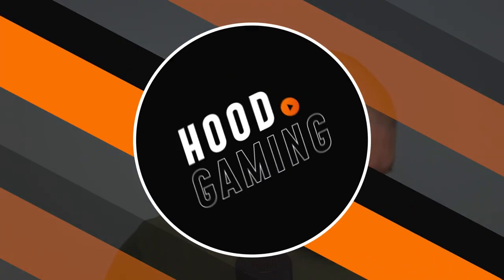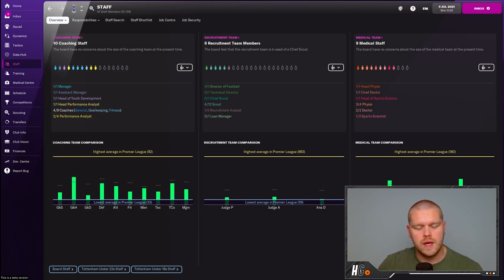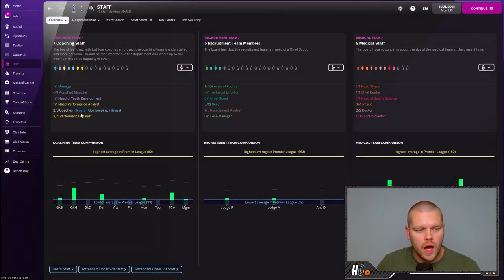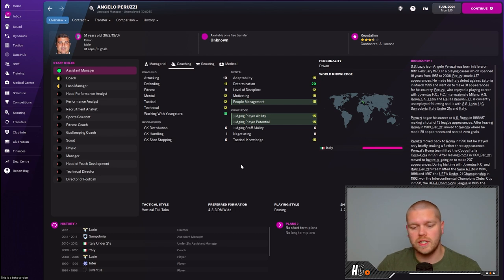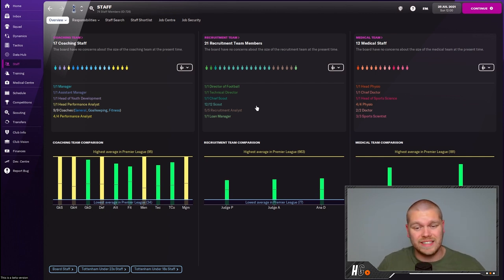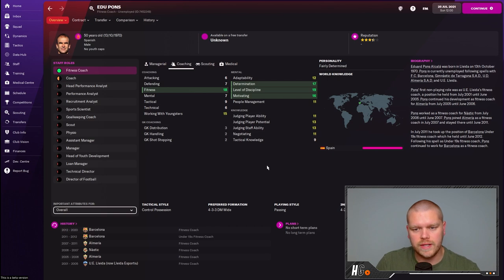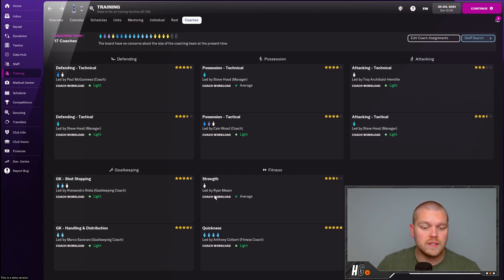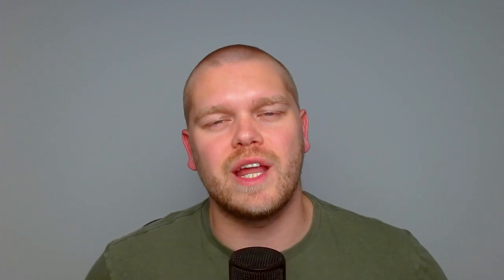HOW TO SET UP YOUR STAFF IN FM22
I get asked time and time again how to set up coaches in Football Manager - so, in today's video, I showcase how to find the best staff in FM22 and get the best out of them on the training pitch.

It's not all about having the right people at the club, you need to make sure you have the PERFECT set up!

►Video Timecodes:

0:00 Intro
0:44 My starting staff at Spurs
4:19 Find better staff in FM22
7:03 My new staff set up
9:52 Setting up your coaches for training

𝘼𝙗𝙤𝙪𝙩 𝙈𝙚